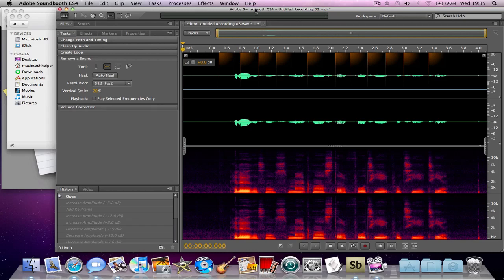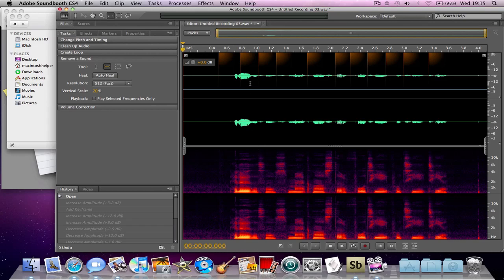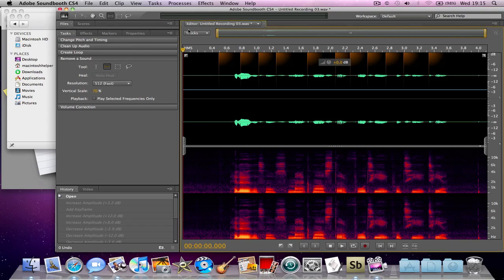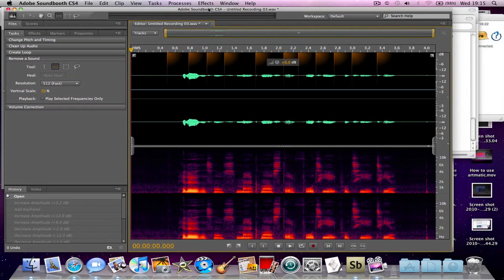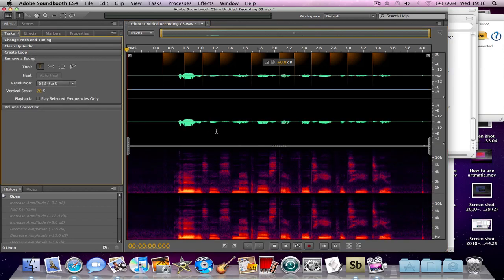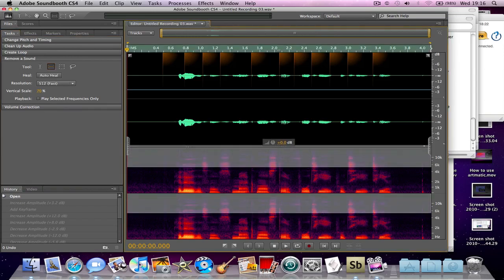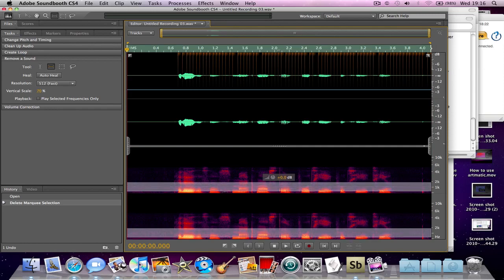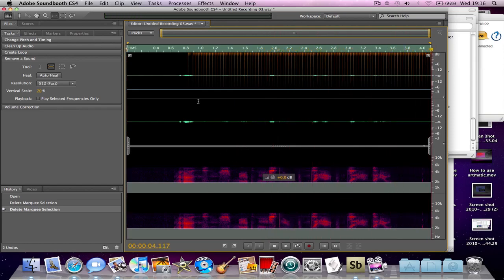How to make a radio effect in soundbooth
This should work in any version of Adobe Soundbooth and is really simple.